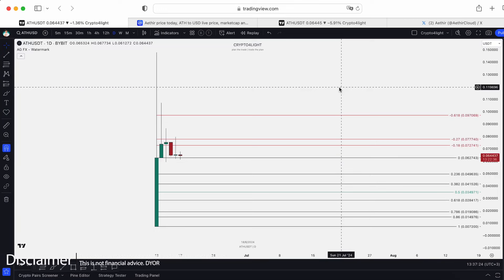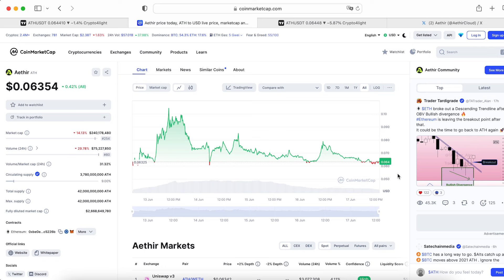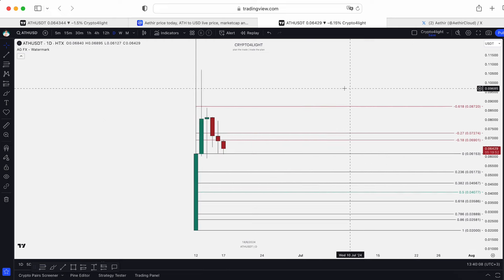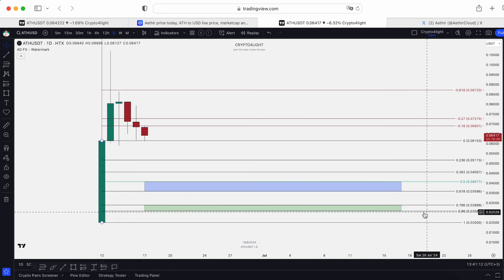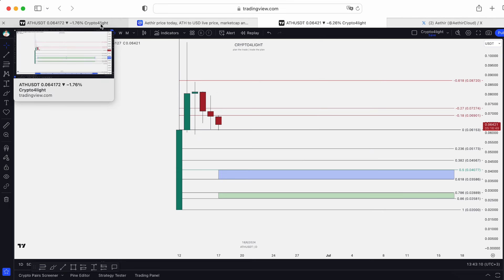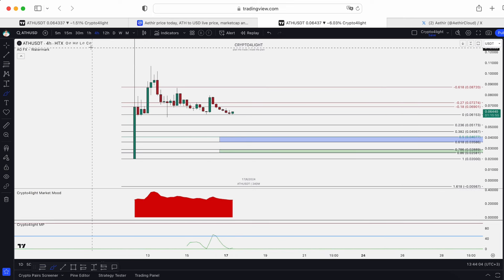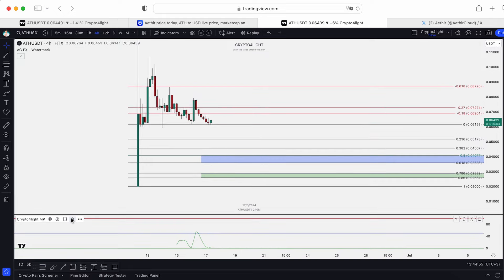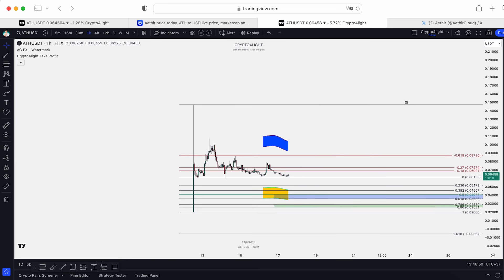Aethir Coin Price Prediction. ATH crypto local targets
Aethir Price Prediction. ATH coin targets

⏰ Time Stamps ⏰

🔑 Topic keywords: